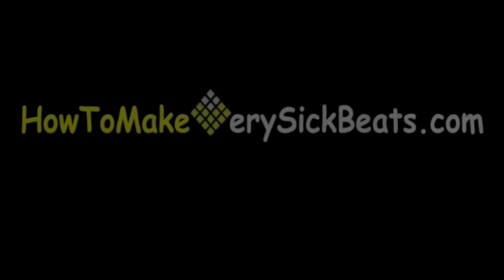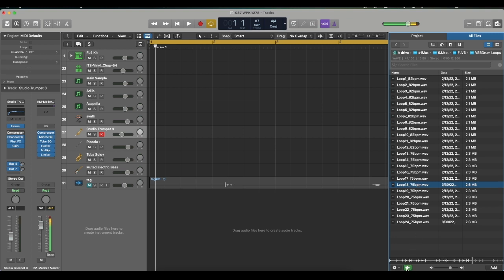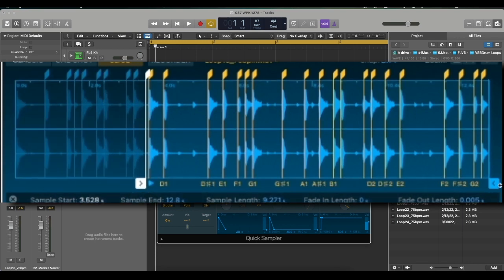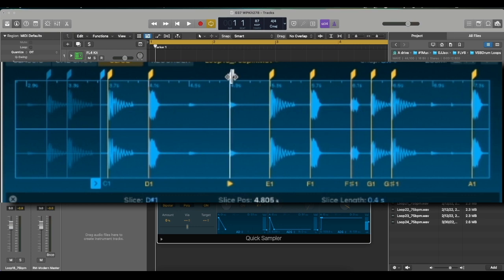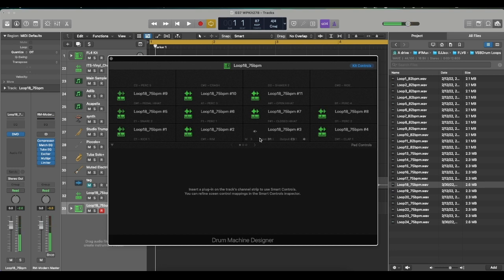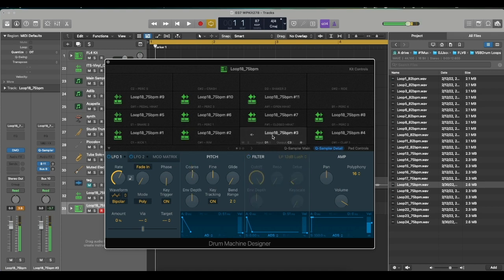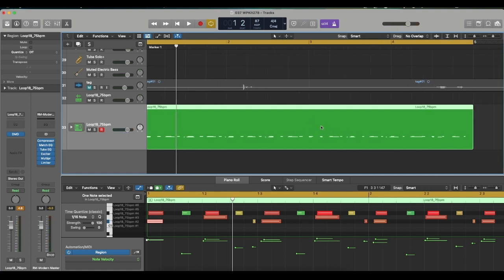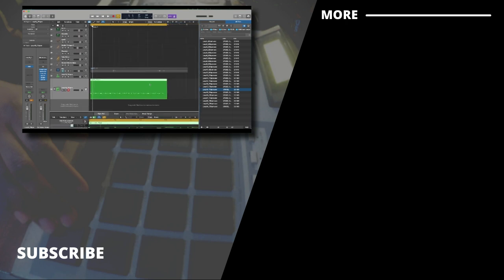Create Drum Kit from Drum Loops or Drumbreaks | Logic Pro X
Simple way to create drum kit from a drum loop or drumbreak to make it your own using Logic Pro X but concept applies to any DAW
Support JFilt